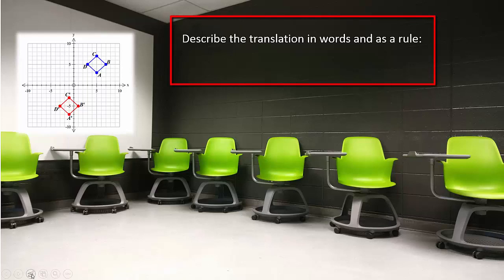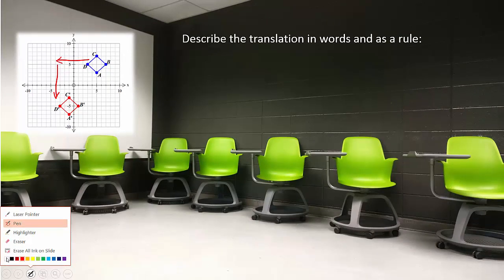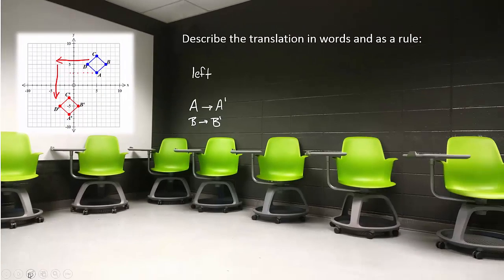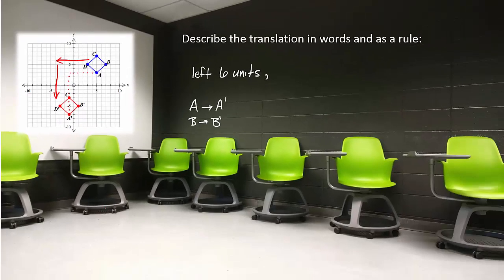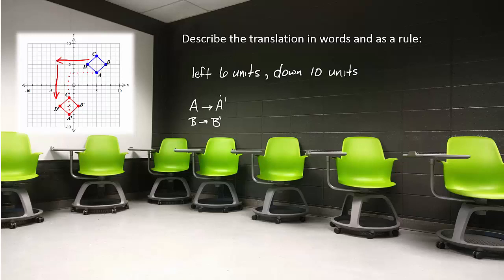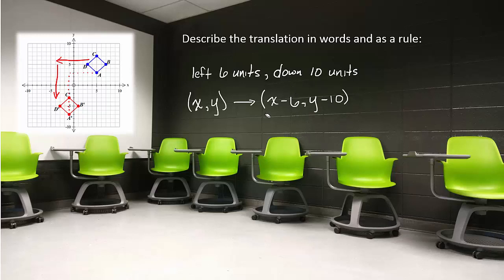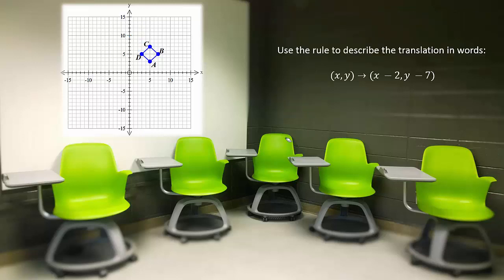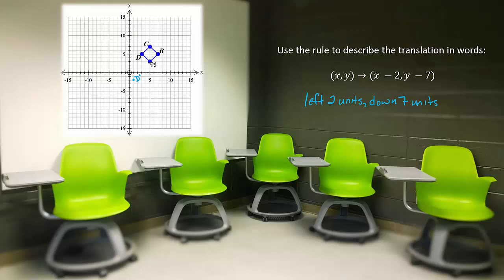Translations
This video lesson will help you better understand Translations